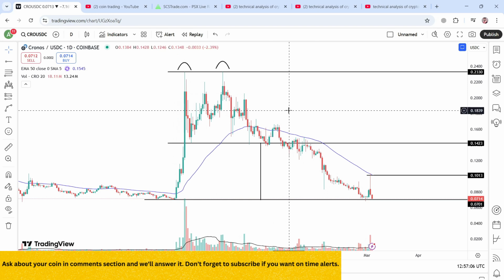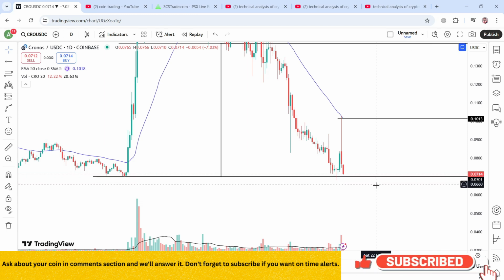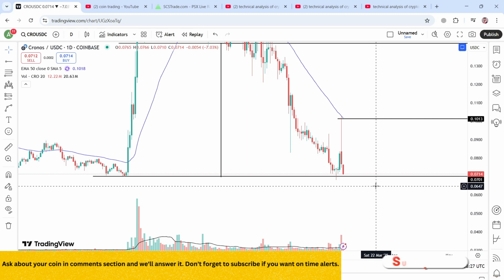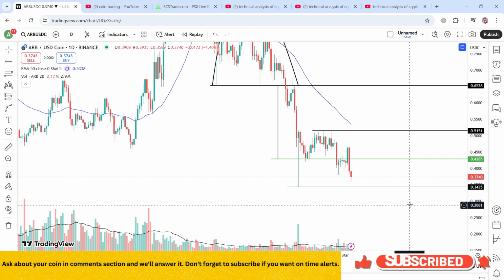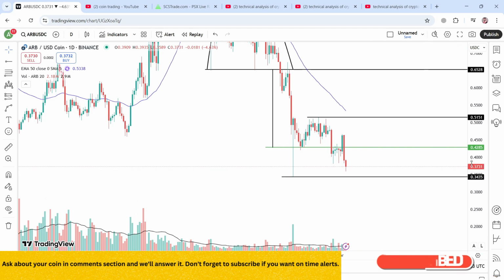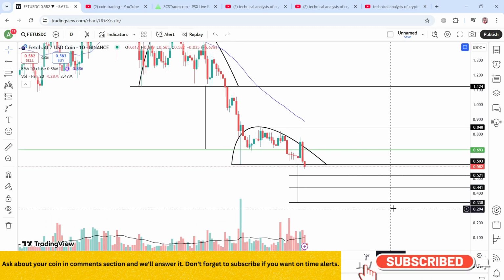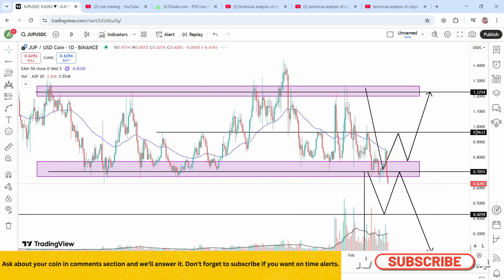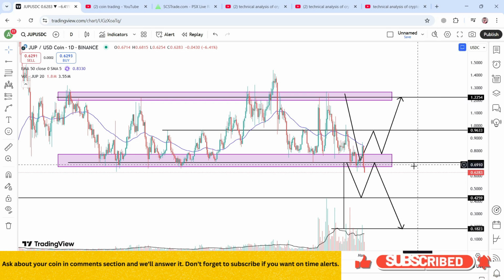technical analysis of cryptocurrencies | crypto trading | CRO | RENDER | FET | JUP | ARB | altcoins